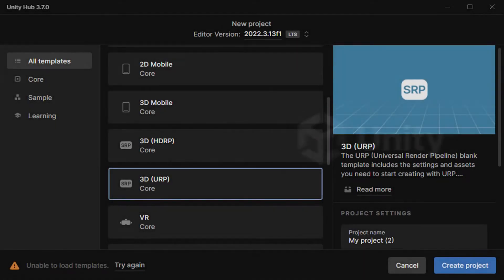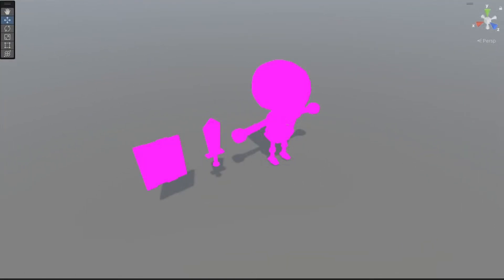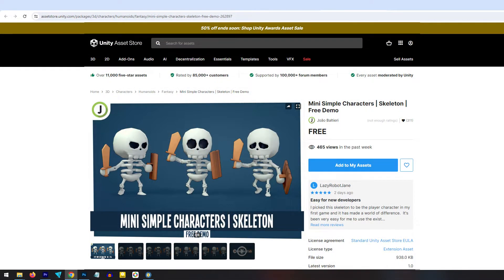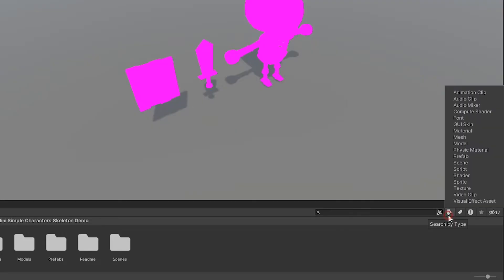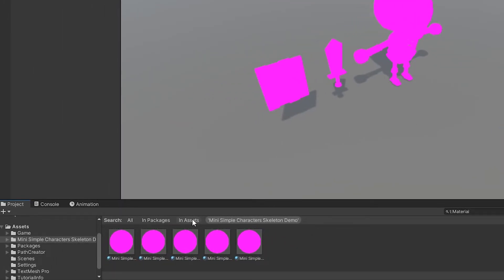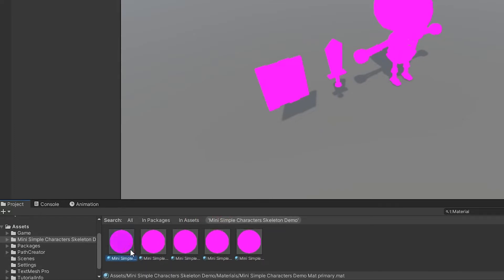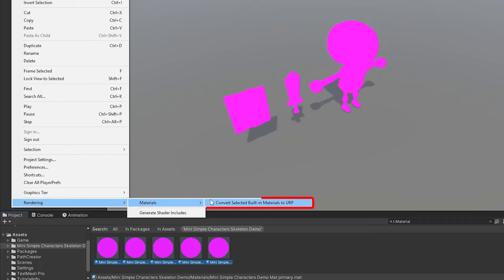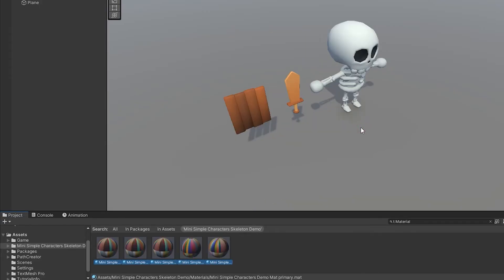How to Fix Pink Materials in Unity(2024)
Fixing pink materials in Unity involves resolving missing shaders or texture issues, often caused by incorrect settings or incompatible assets. This video guides you through troubleshooting steps to restore your materials to their intended appearance.